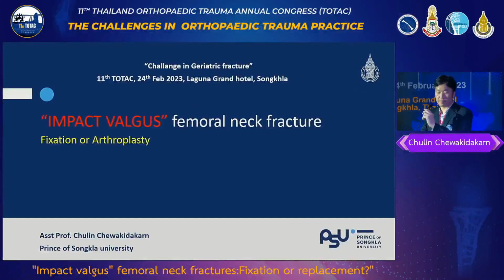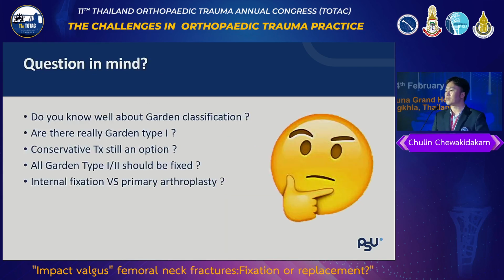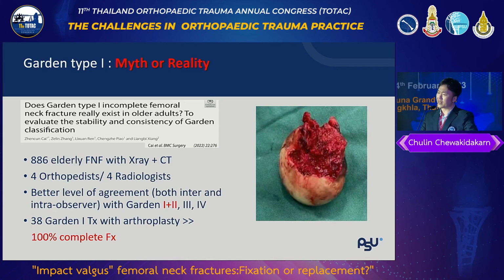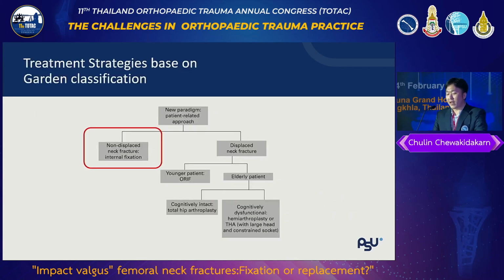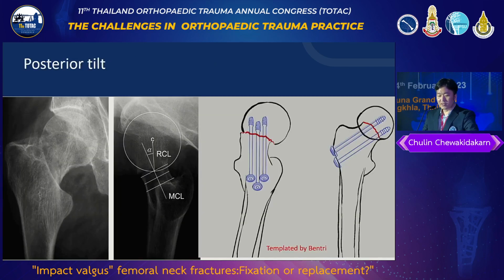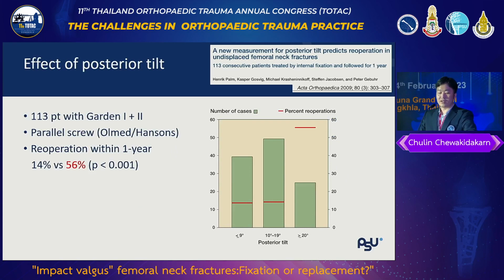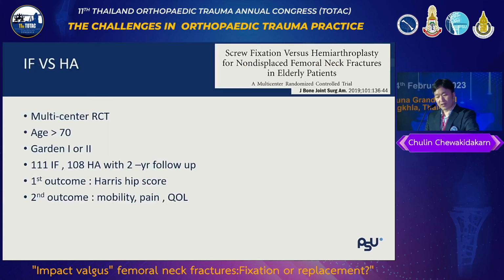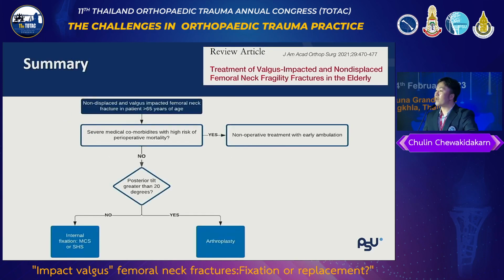"""Impact valgus"" femoral neck fractures:Fixation or replacement?" Dr.Chulin Chewakidakarn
Dr.Chulin Chewakidakarn
Prince of Songkla University

Room B
Feb 24,2023